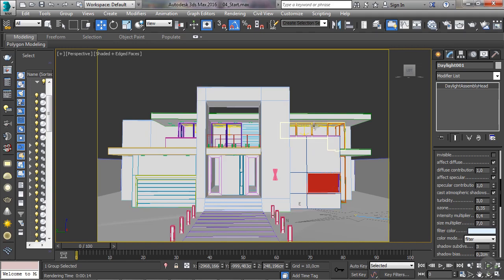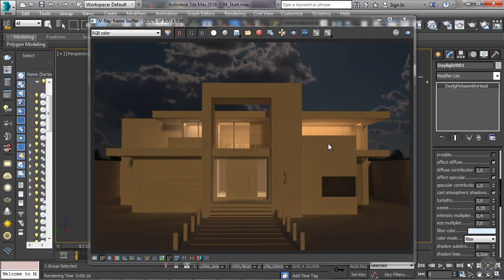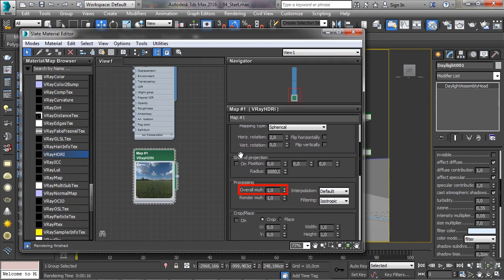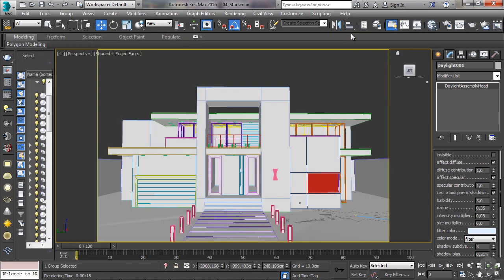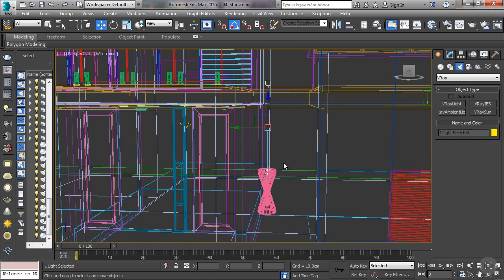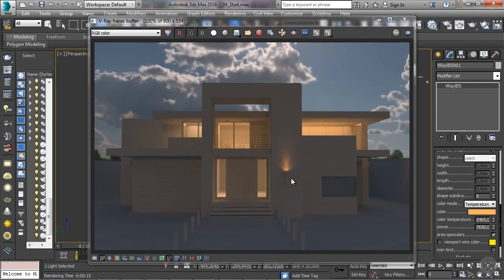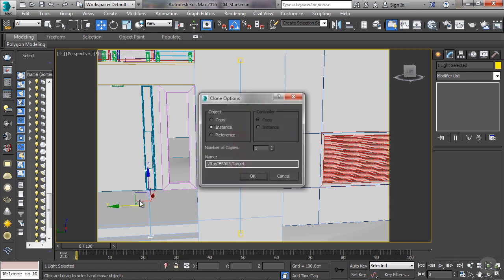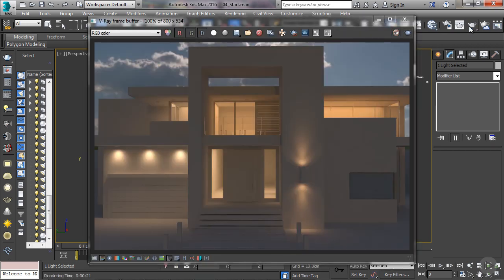05 Setting up the Light in the Scene Adding IES Lights